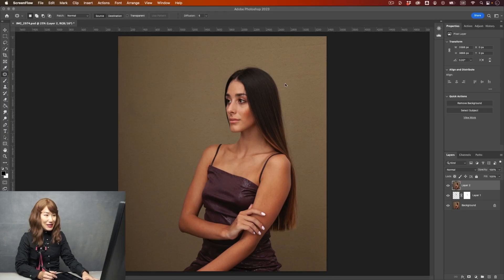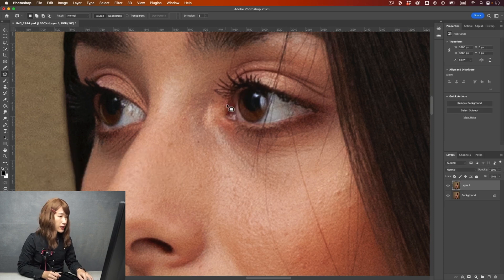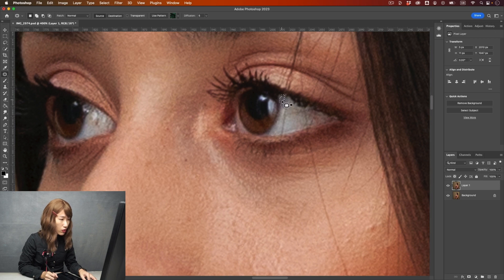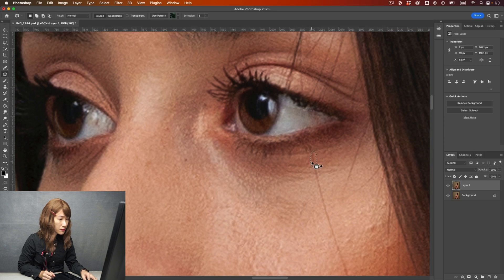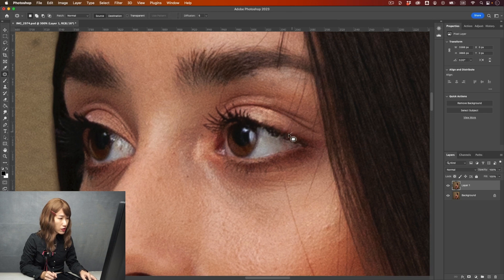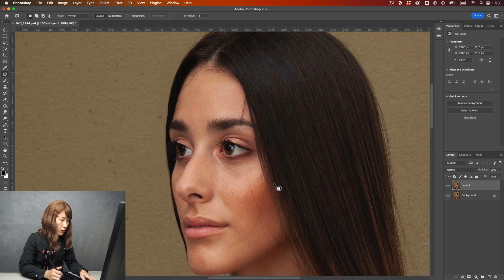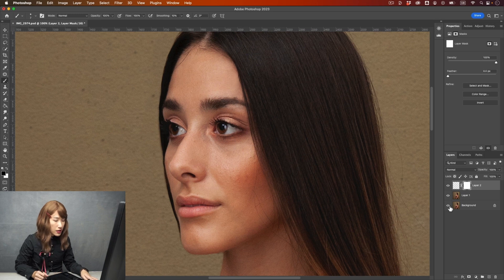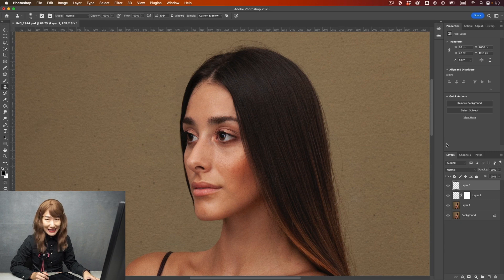How to remove hair in front of the eyes in Adobe Photoshop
Model: Amber Debono

Timestamps:
00:00 How to remove hair in front of the eyes in Adobe Photoshop
01:18 Remove flyaway hair in another video link in the description
01:39 Zoom in to the eyes for the details